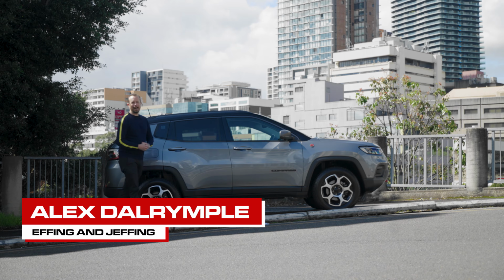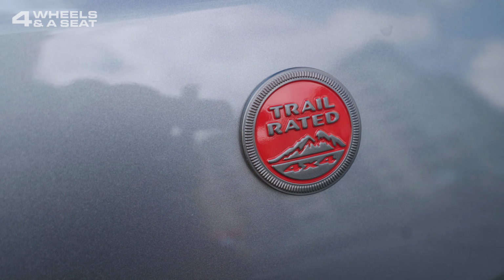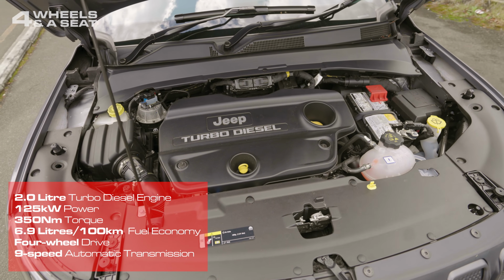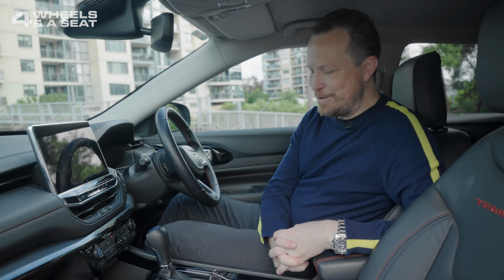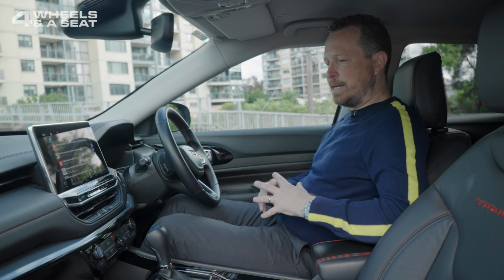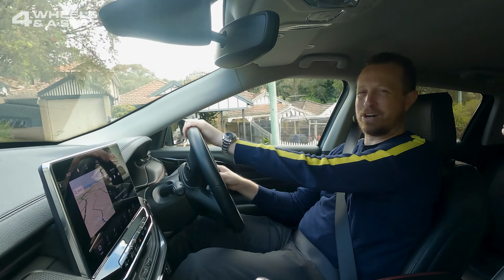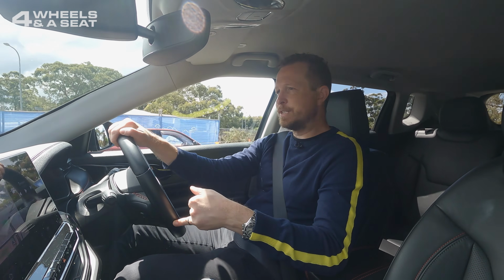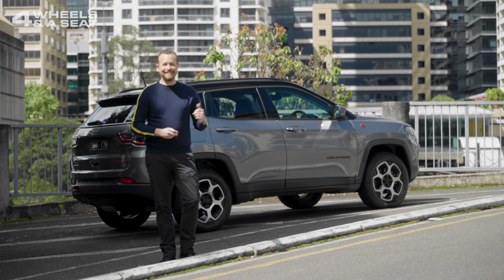Serious Off-roading in Comfort | 2022 Jeep Compass Trailhawk Review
The Jeep Compass Trailhawk is the mullet of SUVs - business up front and party down the back, only in its case it's a comfortable family cruiser during the week and an off-road machine on the weekend.

00:00 Introduction
00:25 Design
02:07 Boot space
02:27 Engine
02:53 Interior
05:50 Back seat
06:22 Driving
09:13 Conclusion